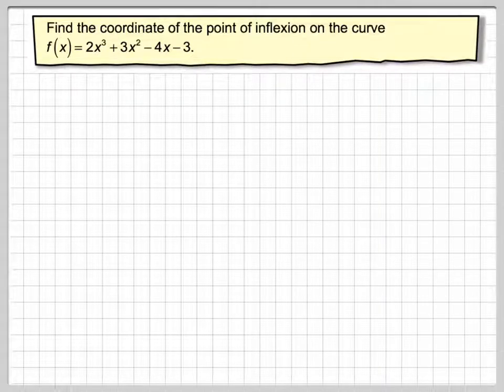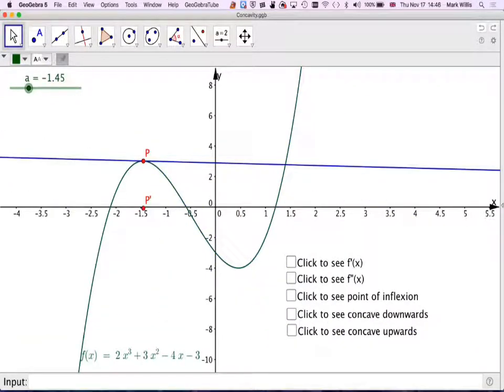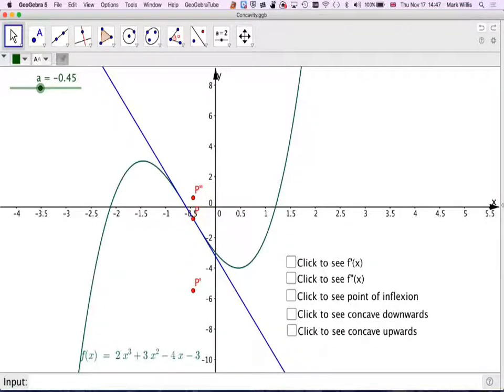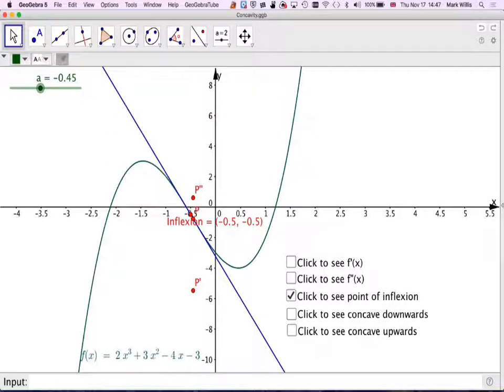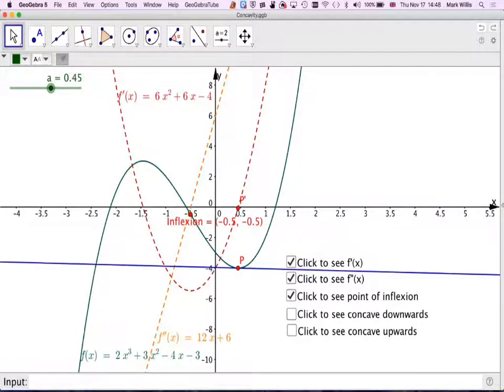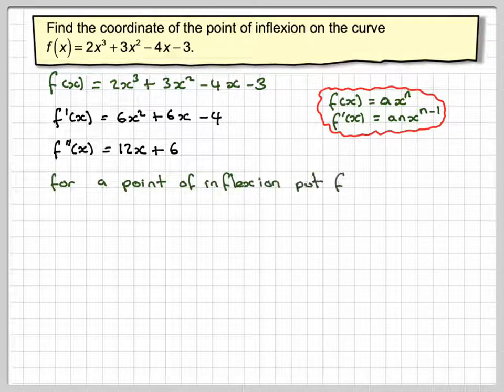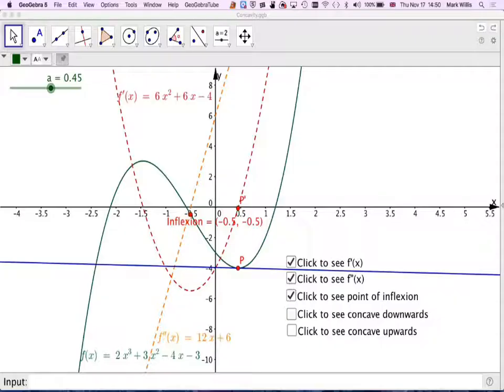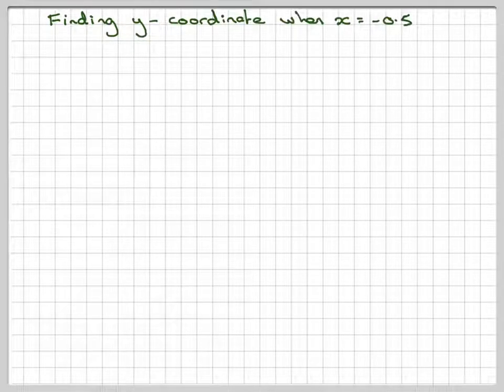Finding a non-stationary point of inflexion and concavity